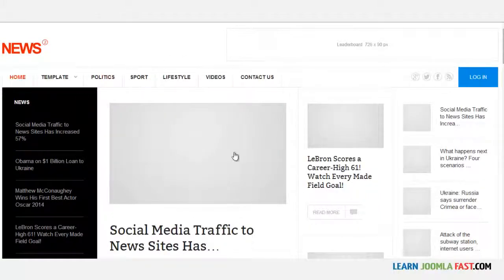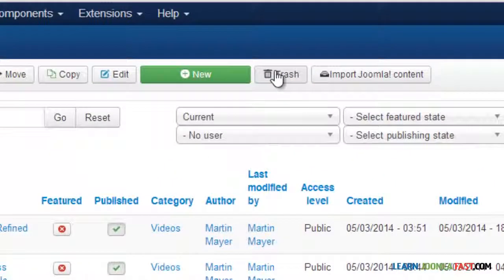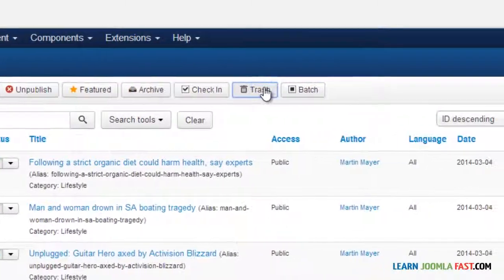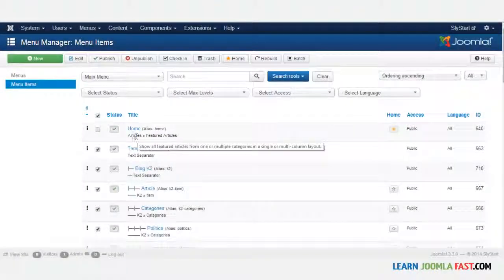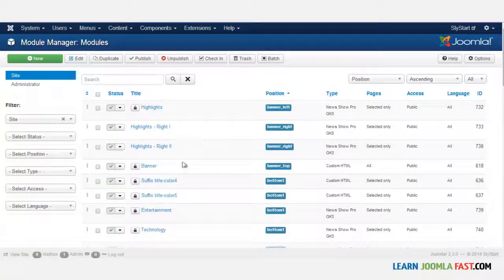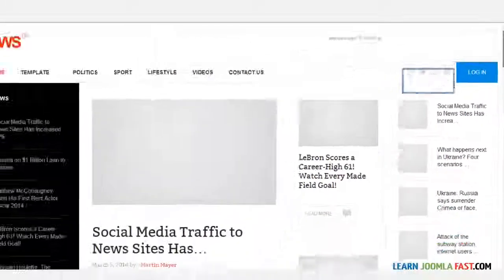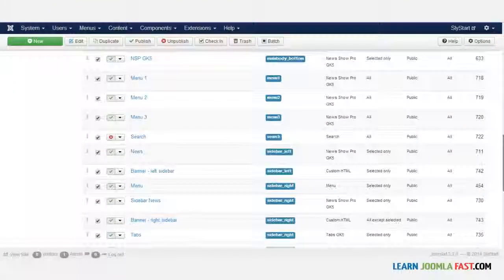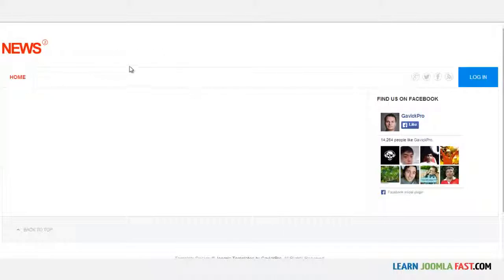4. Create a Video Website Like Youtube With Joomla [NO CODING] - Deleting all sample data